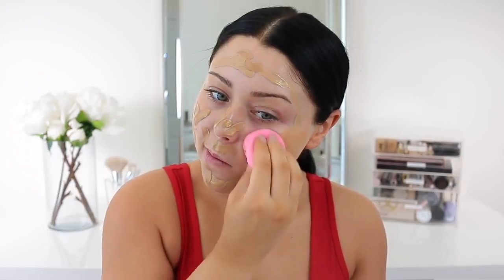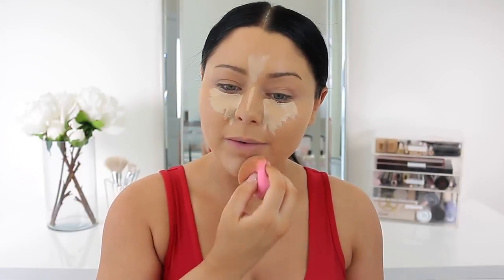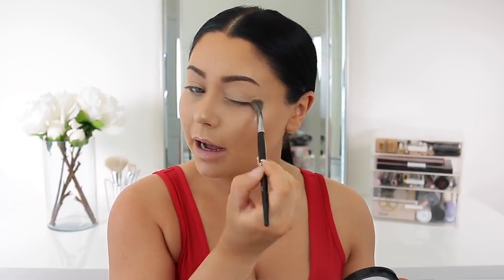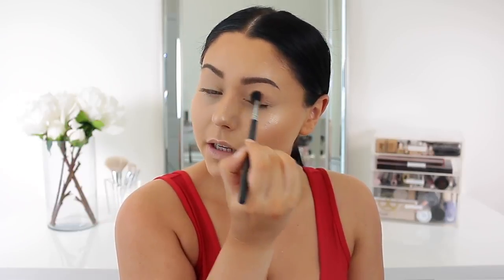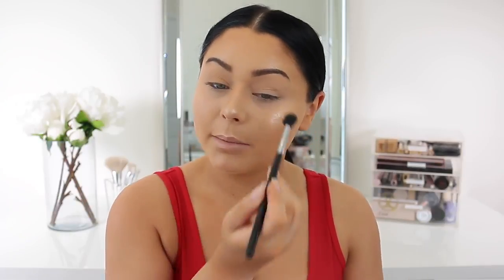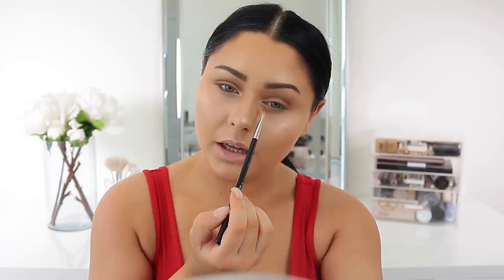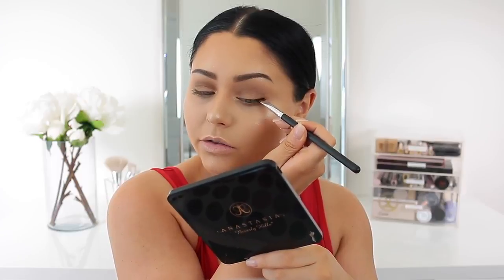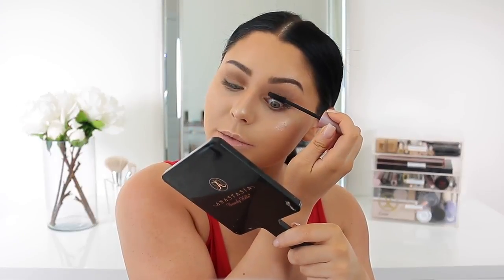17 HOW TO Makeup Tutorial For Bold Bright Clothing